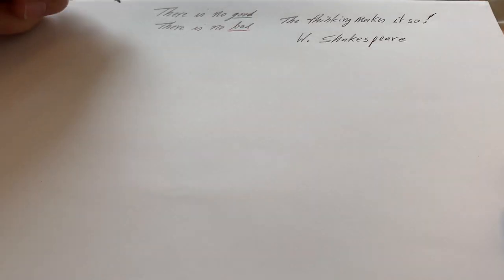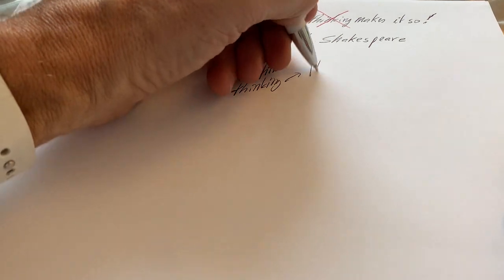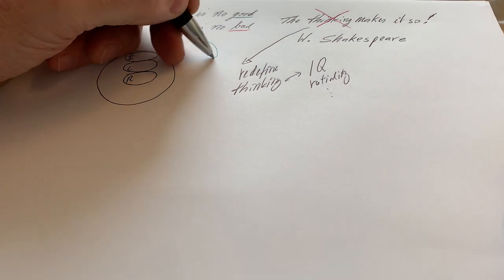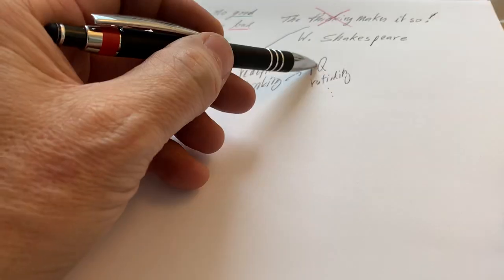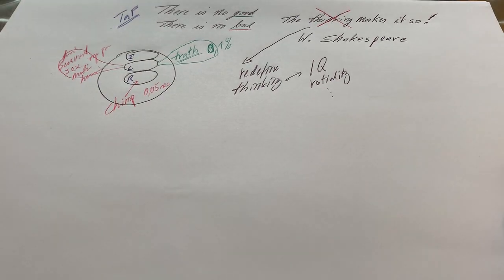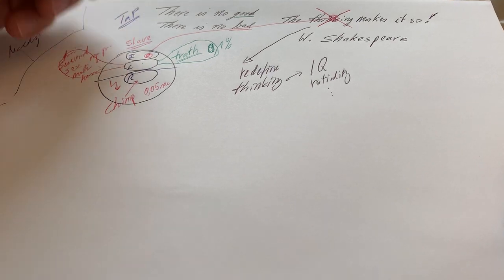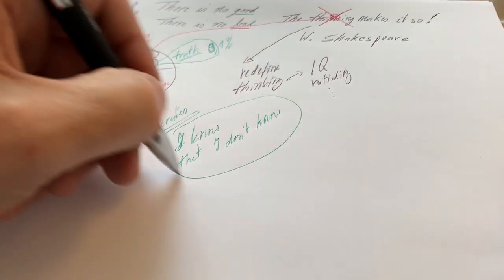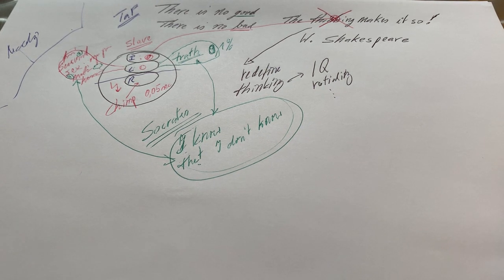Shakespeares famous Quote meets the 3 brain model